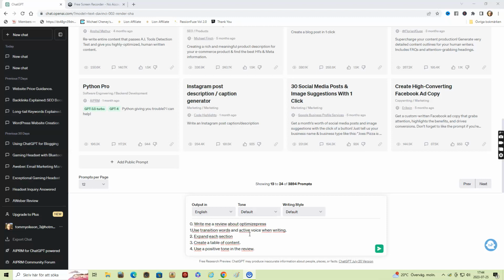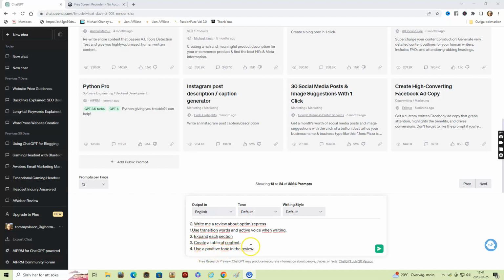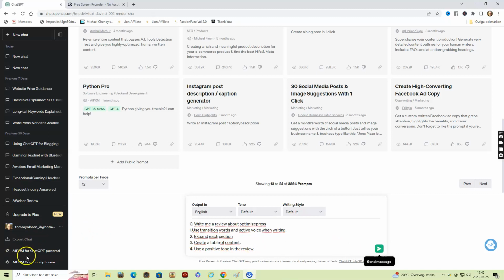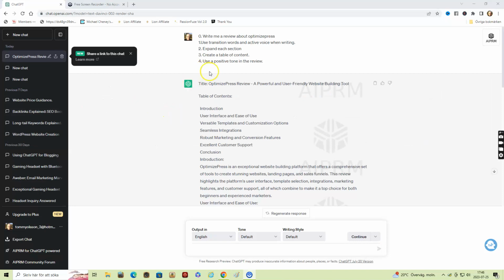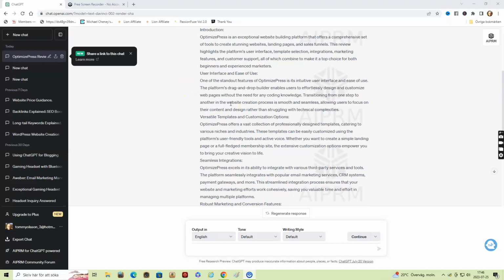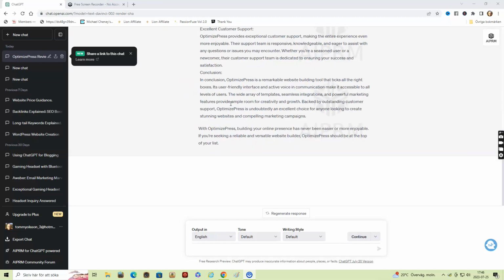Chatgpt And Creating Review Blog Posts With Chatgpt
Chatgpt and creating blog  content with Chatgpt  is what I will show you how to do in this video. What I am showing in this Chatgpt tutorial is how to create a positive review about any product of your choice.

Because you can tell Chatgpt to create a positive or negative product review.

One of the many things you can create with Chatgpt is articles and blog posts using Chatgpt.

But you should never just copy the text that Chatgpt creates for you, you need to edit it. IIf you do not edit it then Google may not rank that new content of yours.

Because Google may punish you for that by not ranking that blog content of yours. Because Google prefers content created by humans.

Make sure to paraphrase the content that Chatgpt creates for you. There is an free bot you can use for this purpose.

This bot re writes your content fast and it turns the content created by Chat Gpt into more of a  language that people are using daily..

i
Thank you for checking out this video on Gpt and creating blog content with Chatgpt..  I hope you feel like you have some value by watching this video. I will upload 3 videos per week and sometimes even more then that. My videos often includes tips for newbies as well on how to make money online. Feel free to give the video a thumbs up if you want to. Thank you so much.

ChatGpt
ChatGpt
ChatGpt